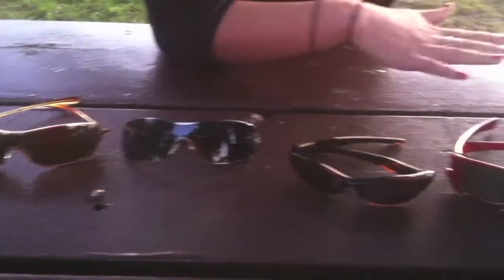Oakley Polarized Glasses With Jamie Ahr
Jamie Ahr is in Minneapolis talking about Oakley polarized glasses